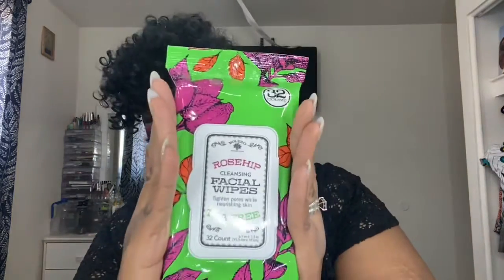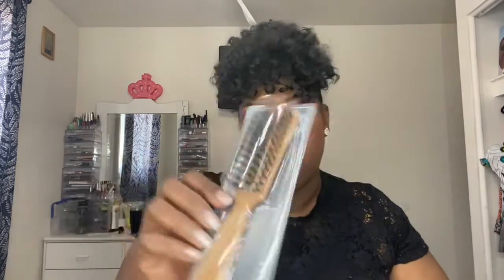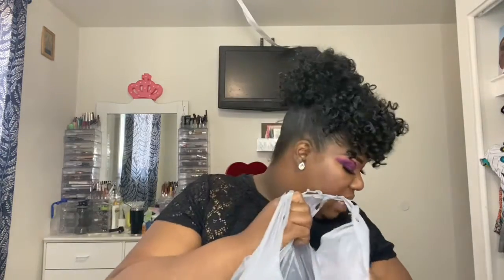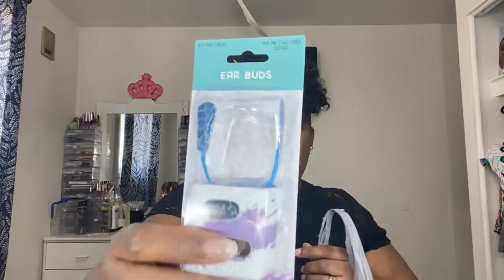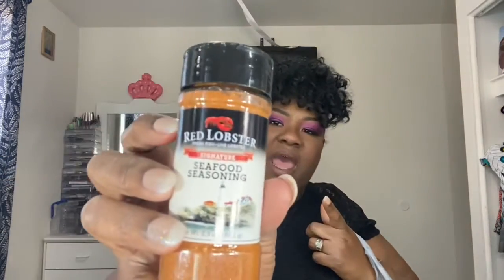Dollar Tree haul